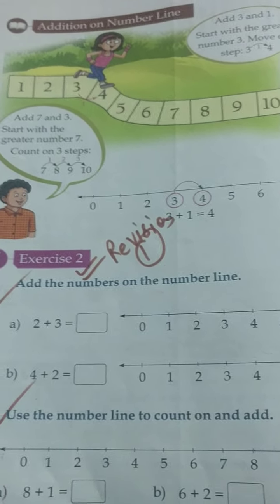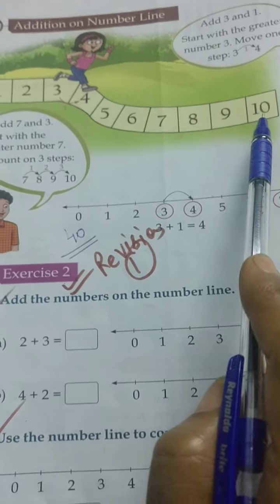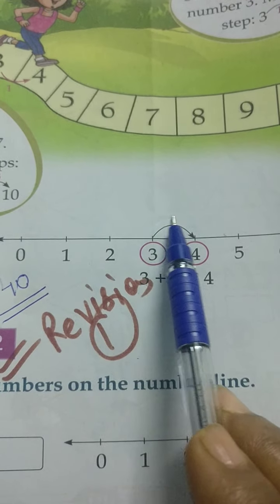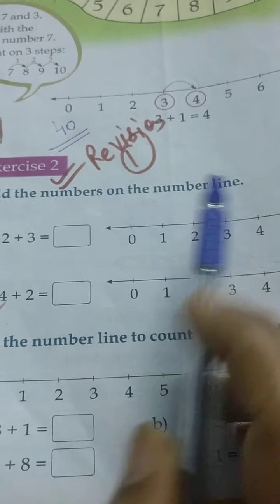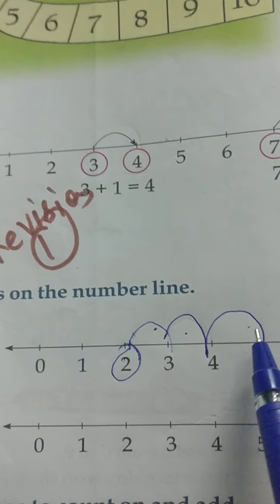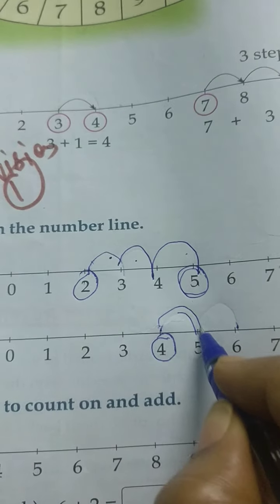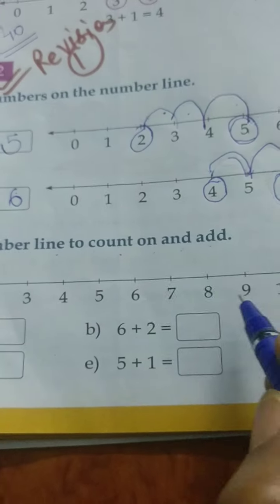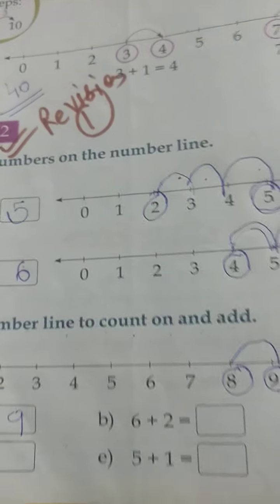Class 1(Maths) chapter-3 (Addition on number line)